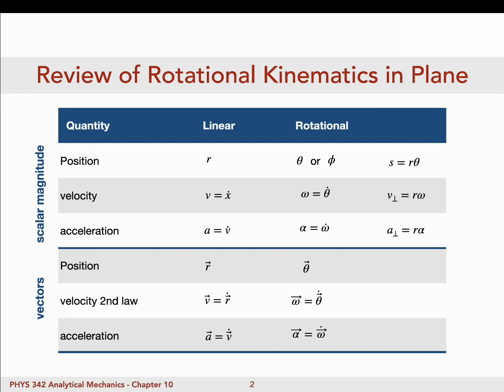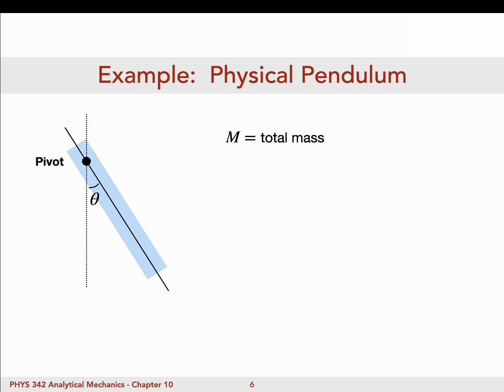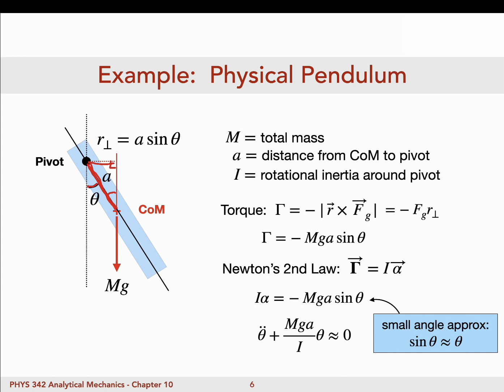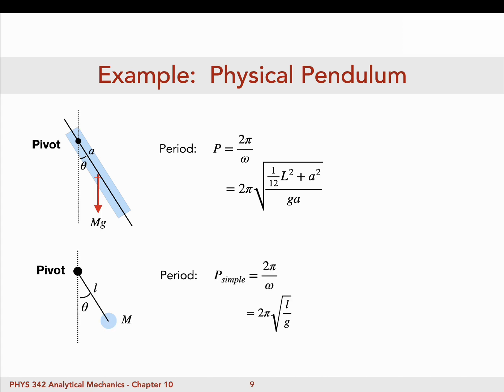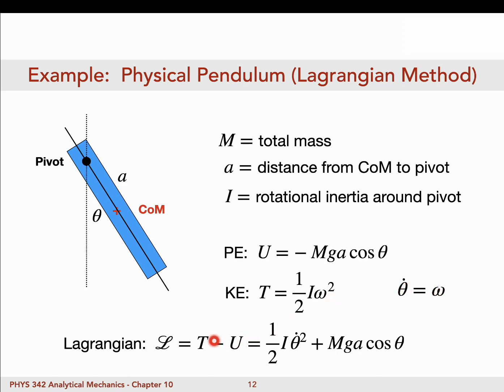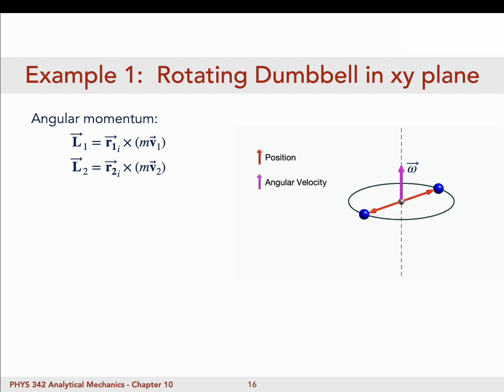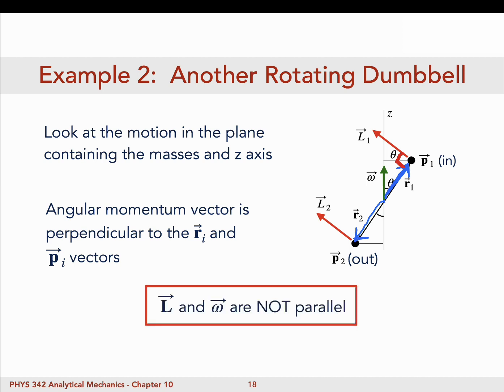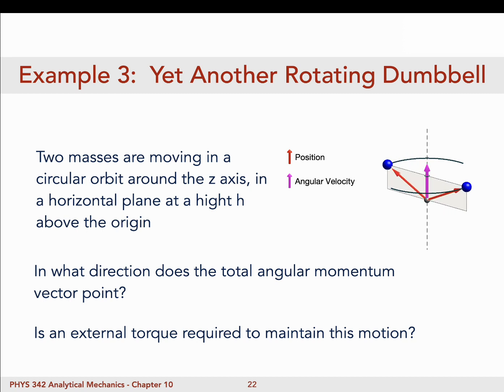Lecture 10A - Rotational Dynamics Par 1